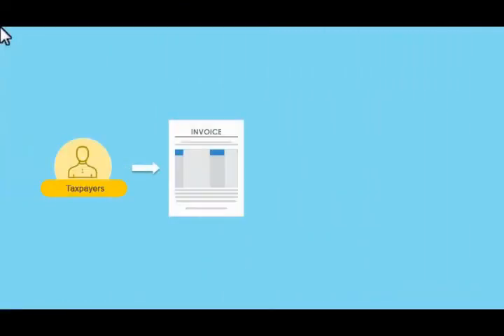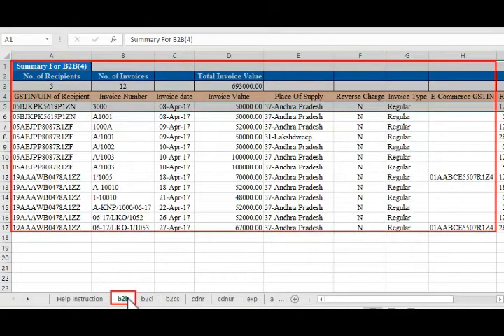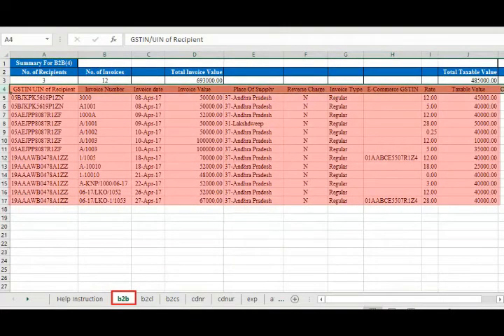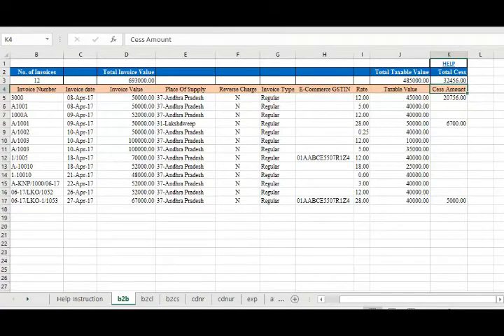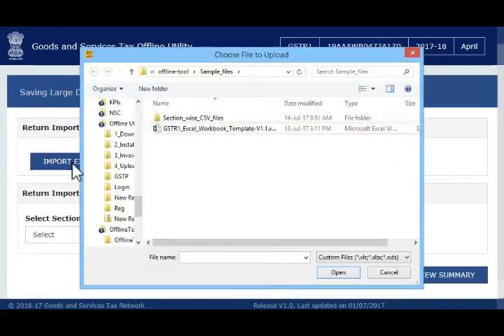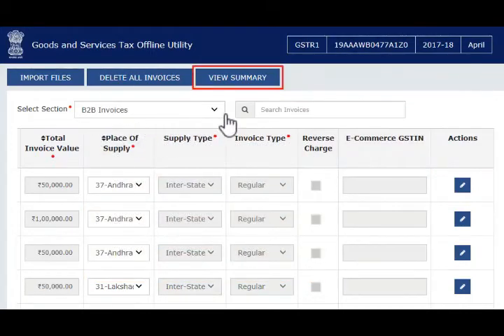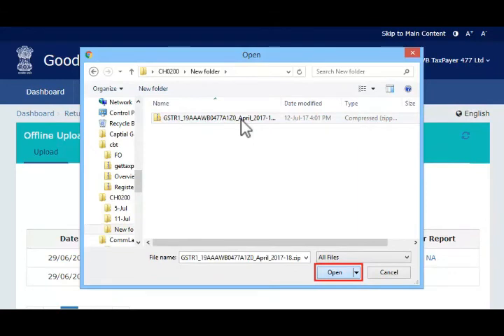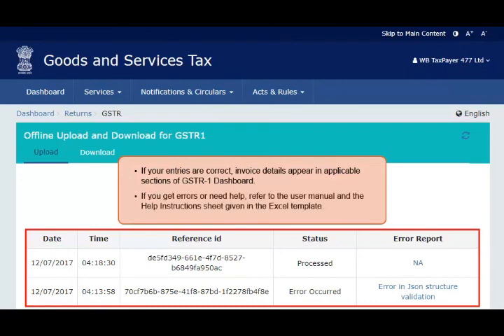GST INVOICE UPLOADING PART 2